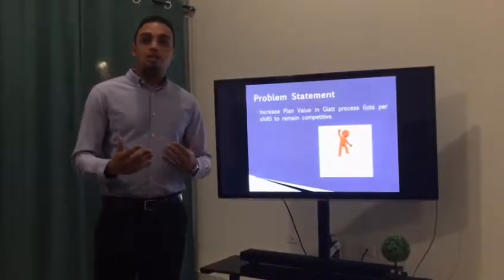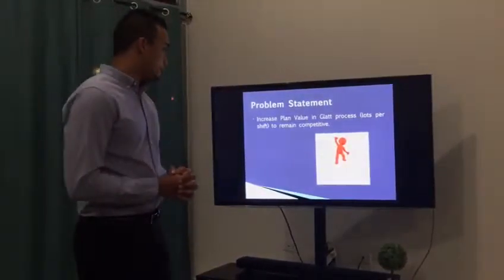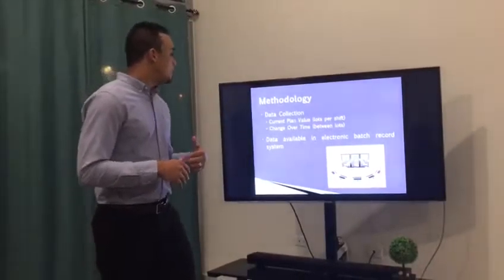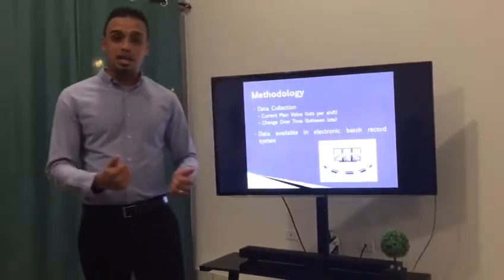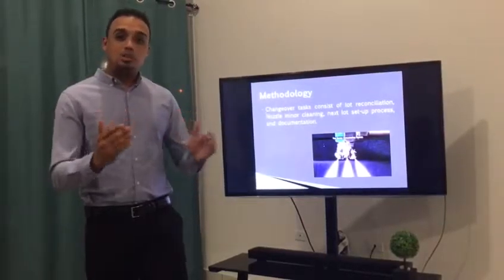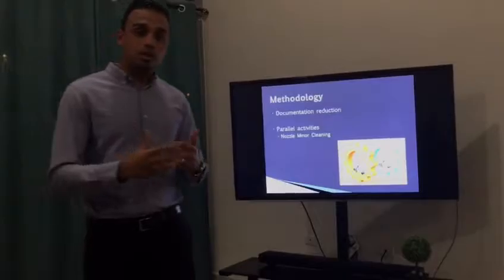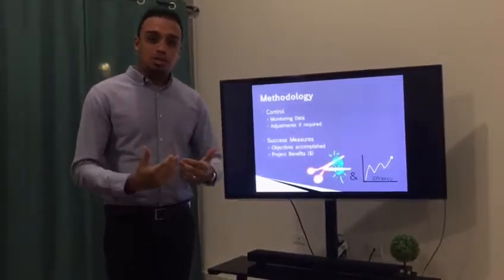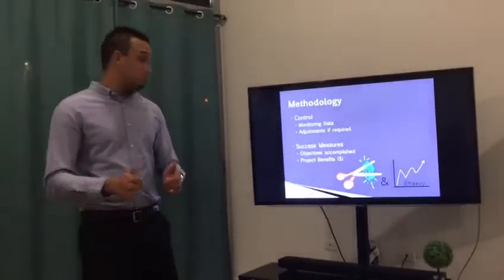Engineering Management Project Proposal